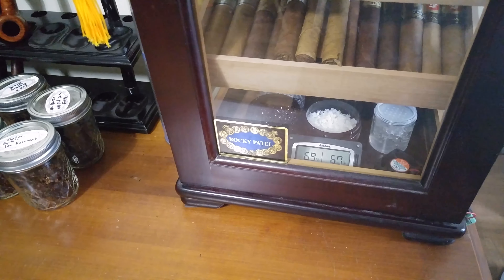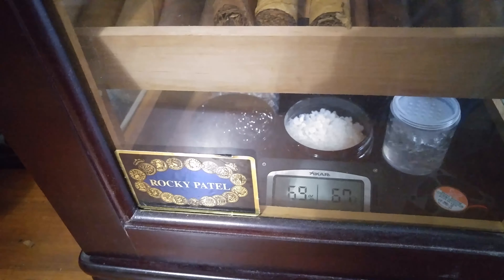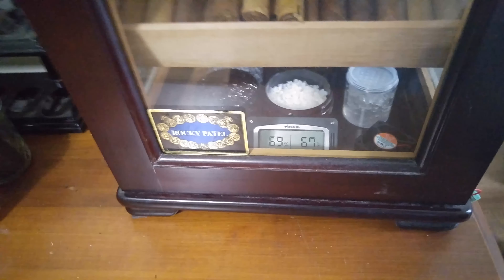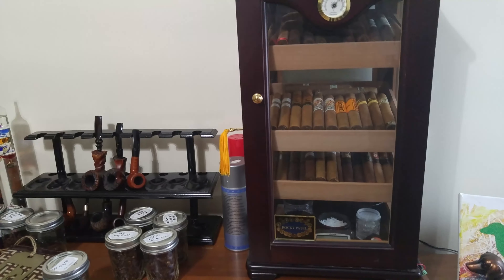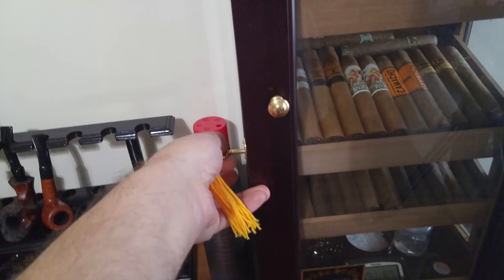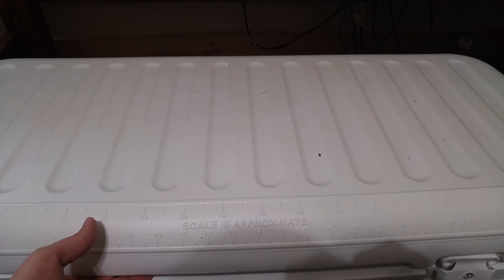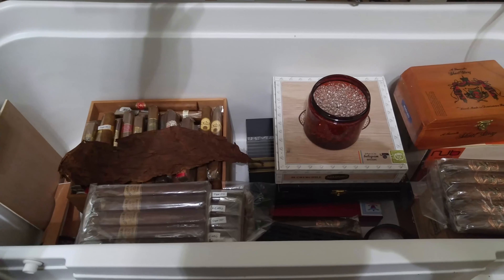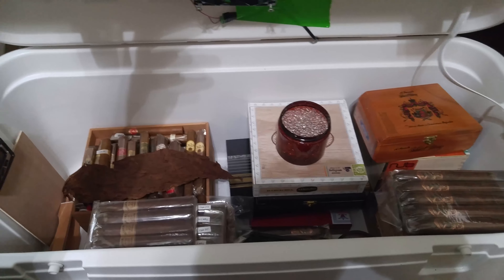Quick Overview of My Humidor Setup - Cigars 101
I've been asked a few times to give a quick overview of my humidor setup so here it is.  I use both gel beads and 70% RH silica beads plus a small fan to move the air inside my humidor.  The fan is actually a 40mm, I said the wrong size in the video.  Because of the large number of cigars I have I have both a display humidor and an Inglooador (Coolidor, using a cooler as a humidor) plus I use coolers to store both my raw tobacco leaves that I use for rolling cigars as well as storing Puer tea.  Hopefully this video helps give you some ideas for your own cigar storage.

►Check Our Buying Guide

►Best Hygrometer
►Gel Beads
►Silica Beads
►Igloo Cooler
►Power Adapter
►Small Fan

63 Emerald St PMB# 363